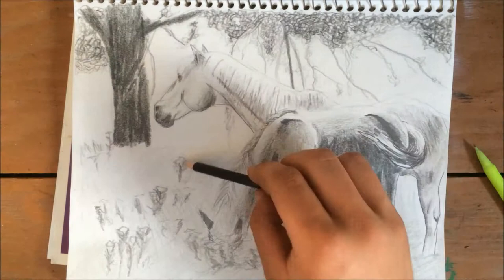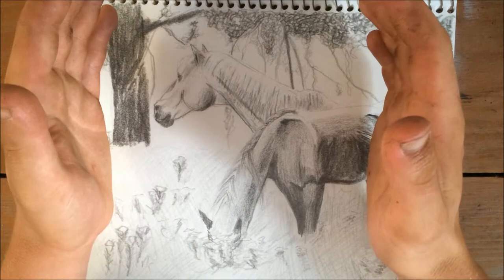Grazing together - pencil drawing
Today's drawing is of two horses, standing together in a field. Horse anatomy is definitely a big challenge for an artist. They're strange beasts! I've done quite a few drawings and paintings of them in the past, so I was ready to tackle the challenge today.

You're more than welcome to check out my If you'd drop a like on this video and my facebook page, I'd be grateful!